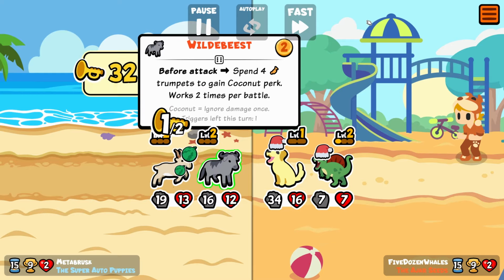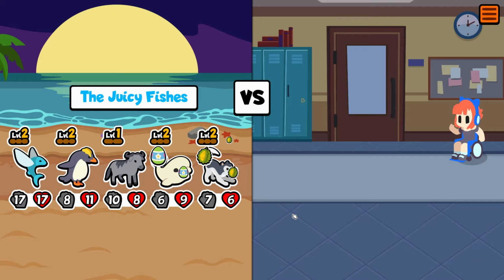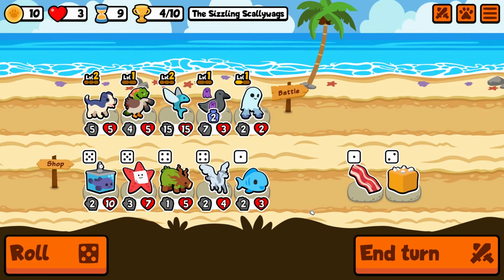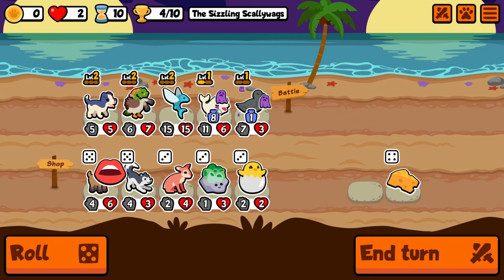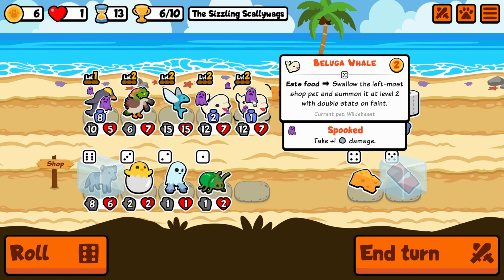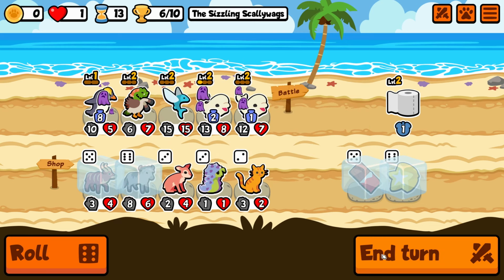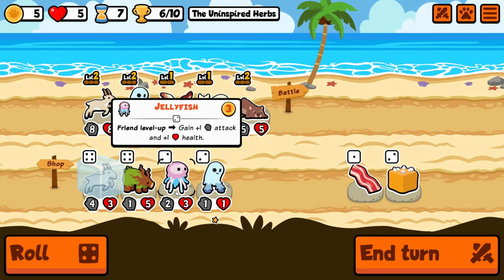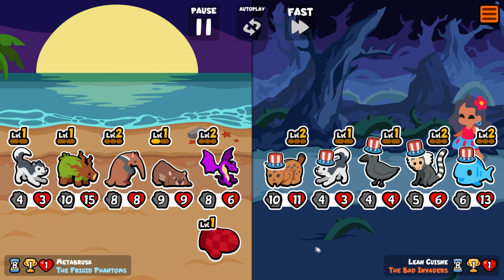BELUGABEEST: The Sleeping Giant (New Weekly Pack) - Super Auto Pets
Hey Everyone!  Check out these runs in the New Weekly Pack!

First I wanted to note that I'm in a new editing software so apologies for the small changes with effects.  I'll find something consistent and keep to it!  Overall this should be a big quality improvement so fingers crossed it all works out.

This weekly is a "Pick your Poison" with Summon/Snipe/Scaling options available.

I picked a Deadly Poison with the Beluga + Wildebeest combination that is absolutely devastating to enemies.

There are many pets to pair with this combo like Flying Fish, Amalgamation, and more!

Chapters:
0:00 Intro Compilation
5:02 Main Run
20:45 Perfect Game Pivot
25:20 Double Wildebeest (End Commentary)